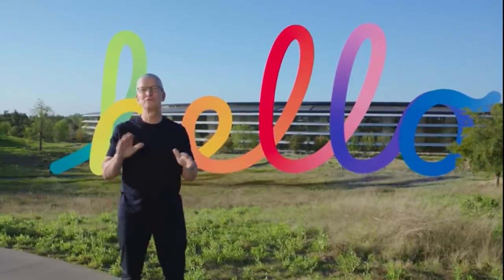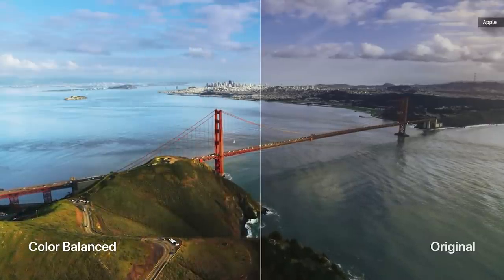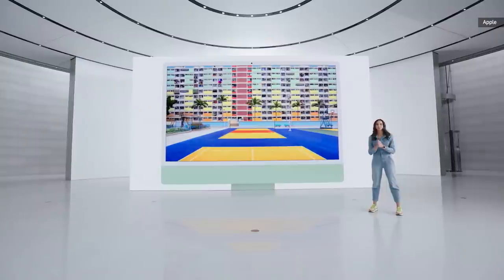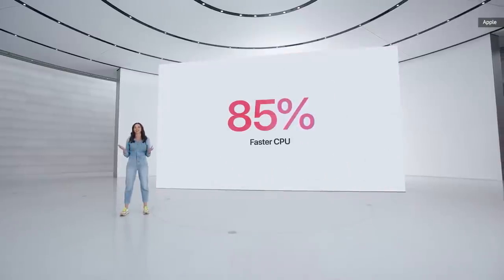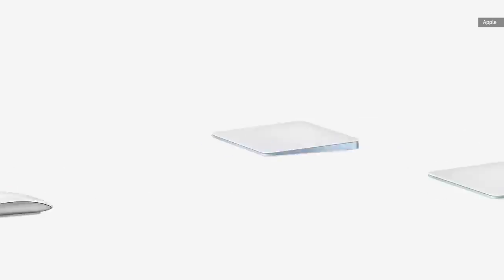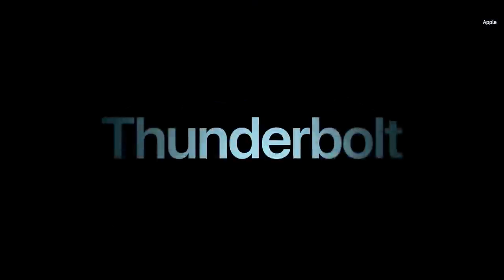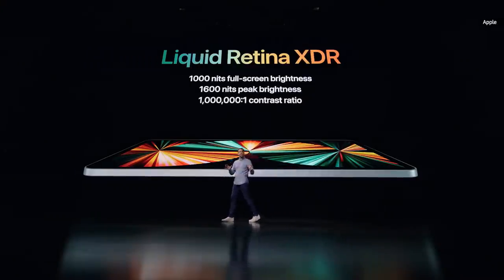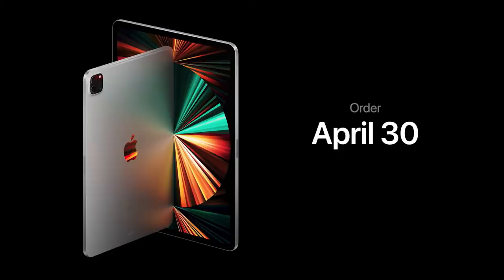Apple's Spring 2021 event in 13 minutes: New M1 iMac and iPad Pro